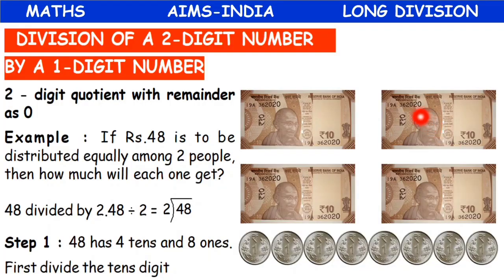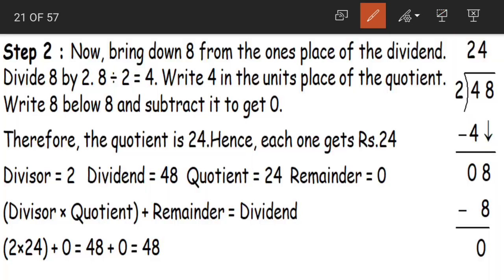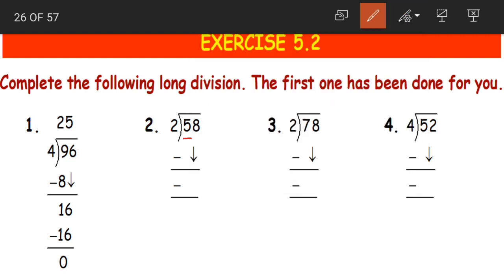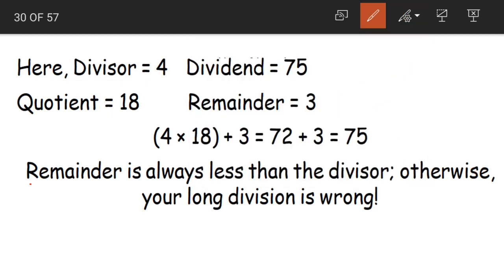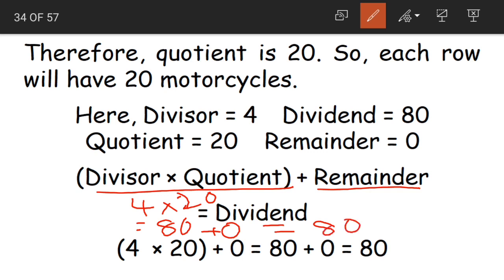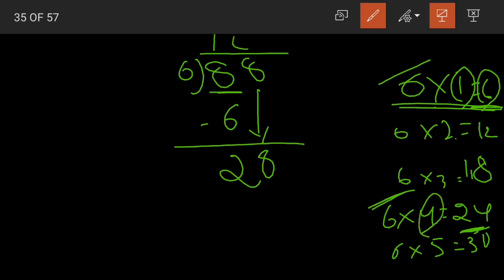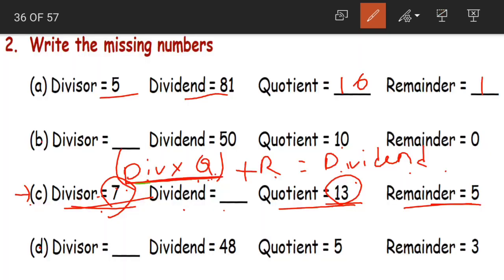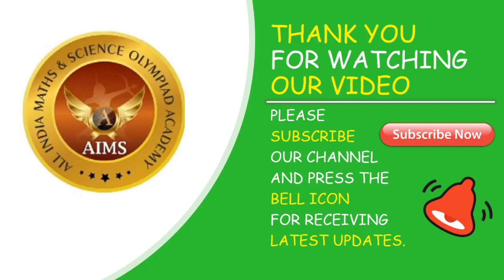3RD OLYMPIAD || MATHS || MULTIPLICATION AND DIVISION || PART 06